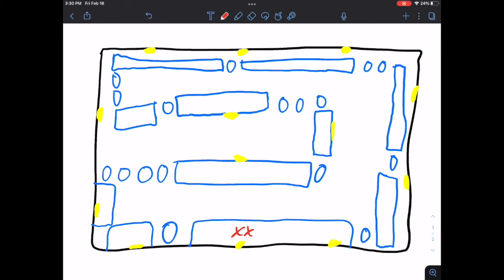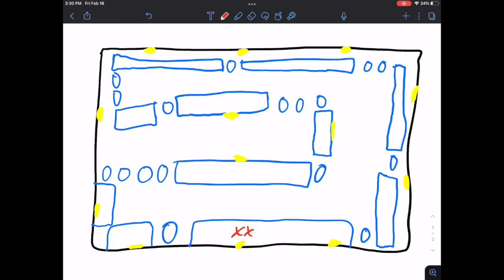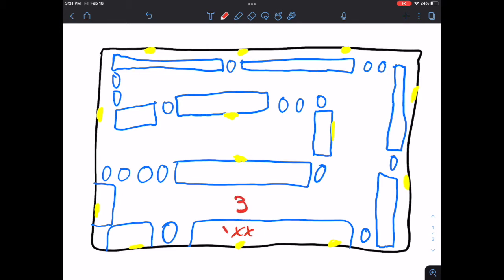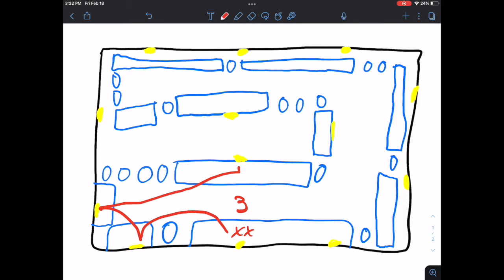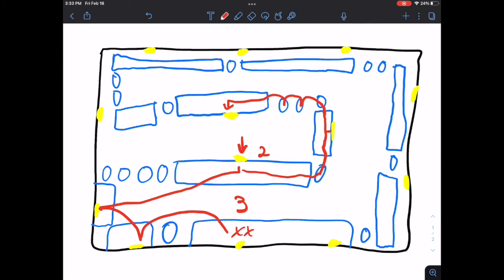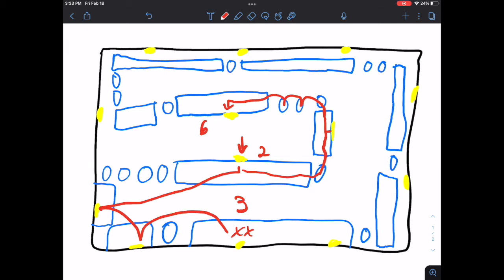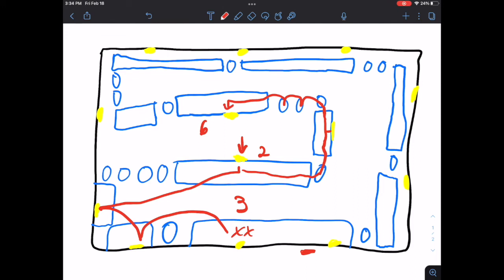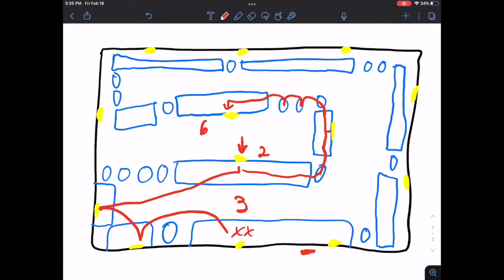Fitness Monopoly (PE Fitness Game)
Hey Friends,

Fitness PE games